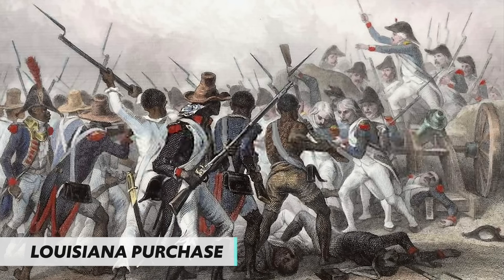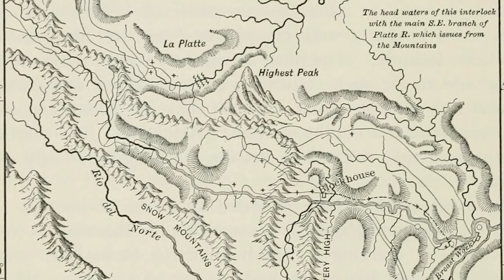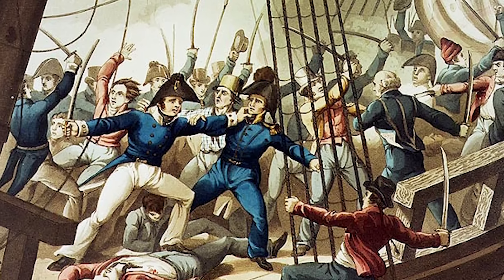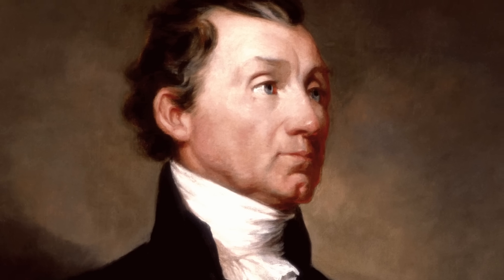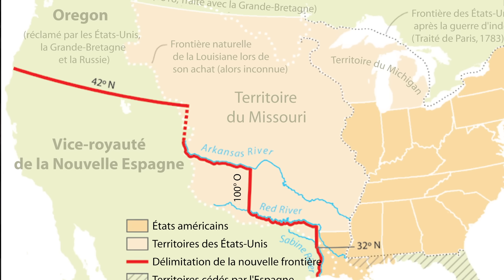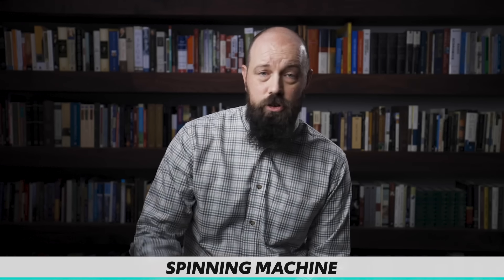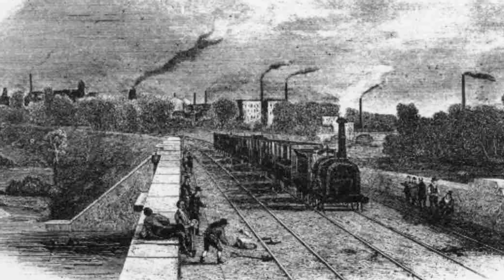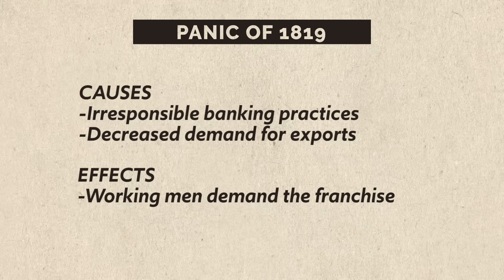APUSH Unit 4 REVIEW [Period 4: 1800-1848]—Everything You NEED to Know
For more videos on APUSH Unit 4, check out the playlist

In this video Heimler takes you through a full review of the AP U.S. History curriculum for Unit 4.

Period 4 concentrates on the sweeping changes taking place in the early republic of the United States. Beginning with the Revolution of 1800 in which Thomas Jefferson took office in a peaceful transfer of power, the nation was set for a lot of change.

Political parties experienced changes and realignment. As the Federalists fell out of relevance, especially as a result of their opposition to the War of 1812, the Democratic Republicans assumed the mantle of the nation's sole political party. With the party, two factions emerged: the Democrats and the National Republicans. Eventually those two factions would harden into proper political parties: the Democrats and the Whigs.

American also experienced a sweeping economic and social change in the Market Revolution. Farming and industry from all over the continent became increasingly interwoven in large part due to the rise of agricultural technologies like the cotton gin and transportation technologies like the steam engine and canals.

This period also was the context for a change in the democratic process. More men were demanding the franchise unconnected to property ownership, and in many states, they got it. Later, women would call on this same right at the Seneca Falls Convention, but for them the franchise was still a long way off.

In this period we also see the rise of the Second Great Awakening which spread throughout the states due to the organization of camp meetings and new kinds of preachers like Charles Finney. The message of this Second Great Awakening focused on the reformation of society and therefore gave birth to the early temperance movement, women's rights movement, and stoked the fires of abolitionism.

This unit ends by considering the role and resistance of African Americans in the early republic as well as the central place slavery held in southern society.

This video is aligned with the AP U.S. History Curriculum and Exam Description for Unit 4, and all the key concepts thereunto appertaining.